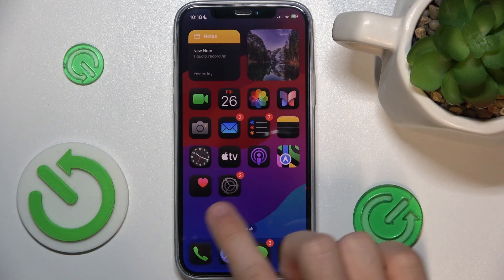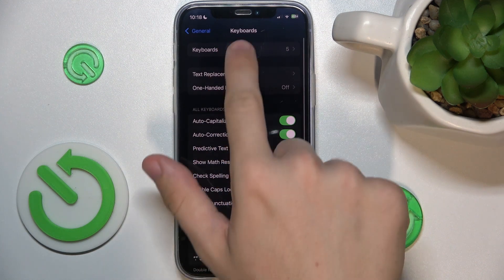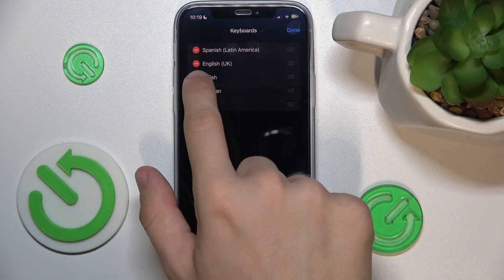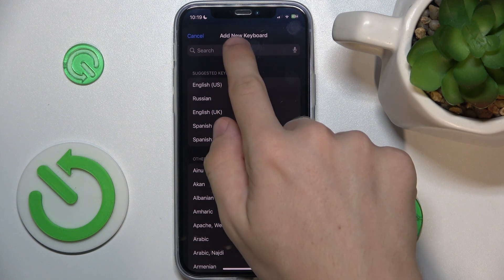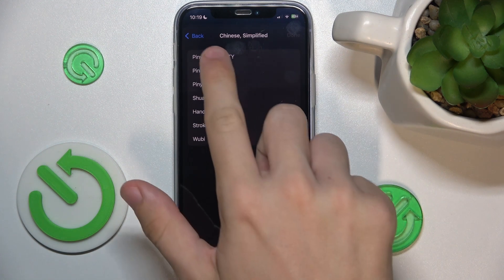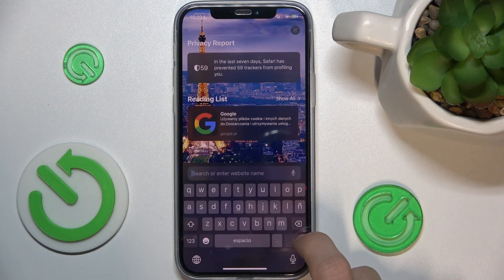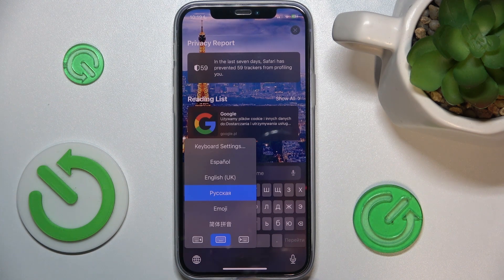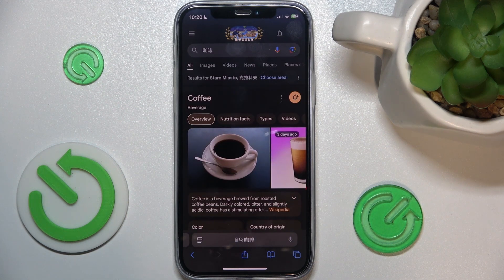iOS 18 How to Change Keyboard Language - Switch Keyboard Language on iPhone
Discover how to change the keyboard language on your iOS 18 device to switch to a different language. Follow this guide to update your keyboard settings on iPhone.

How to change keyboard language on iOS 18? How to switch keyboard language on iPhone? How to add new keyboard language on iOS 18? How to use multiple keyboard languages on iPhone? How to update keyboard settings on iOS 18? How to customize keyboard language on iPhone? How to set preferred keyboard language on iOS 18?